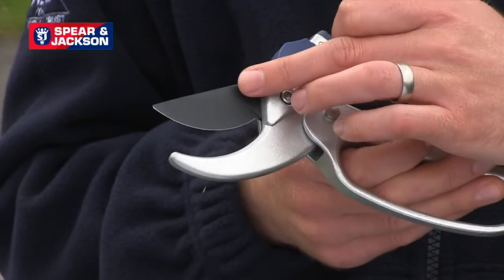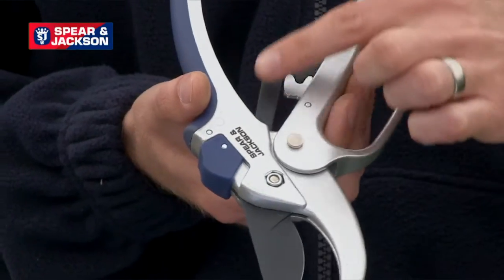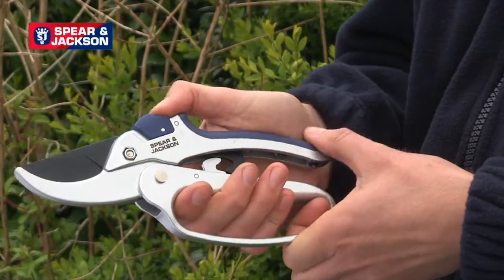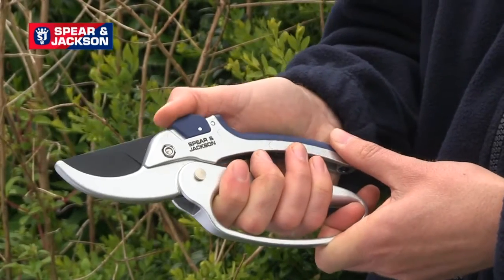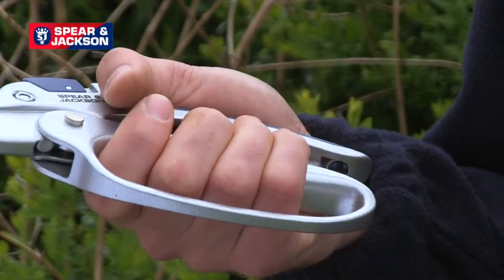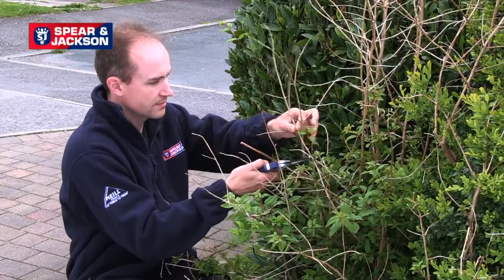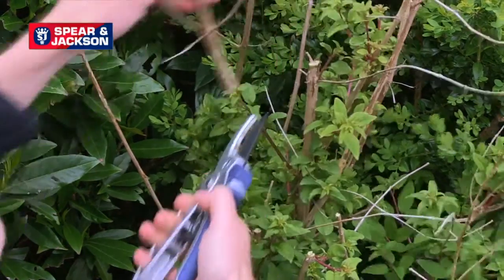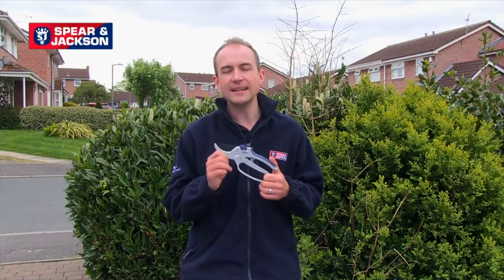Spear & Jackson Geared Anvil Secateurs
• Geared action for easier cutting
• SK5 steel blade for lasting sharpness
• Lightweight cast aluminium body
• PTFE coated for smooth cutting and rust resistance
• Comfort grip
• Ambidextrous locking catch
• 10 Year Guarantee